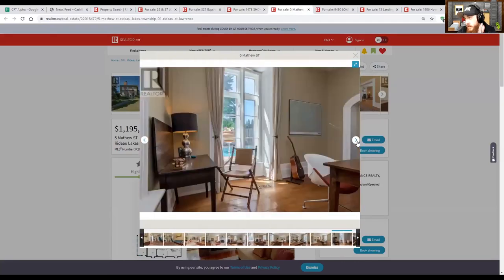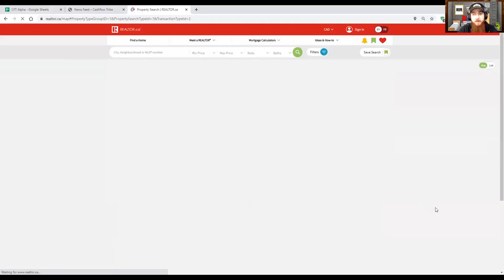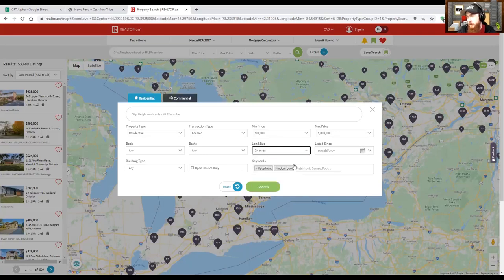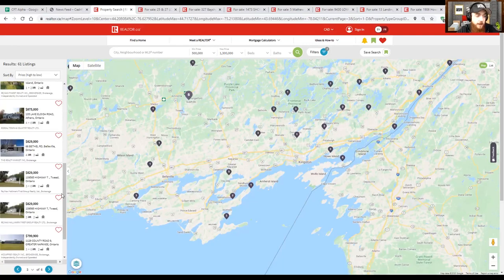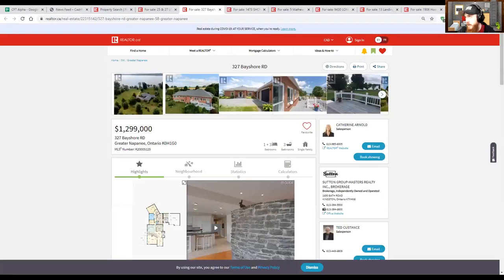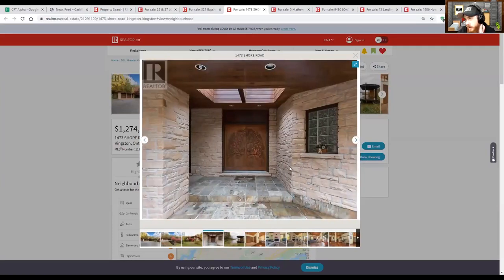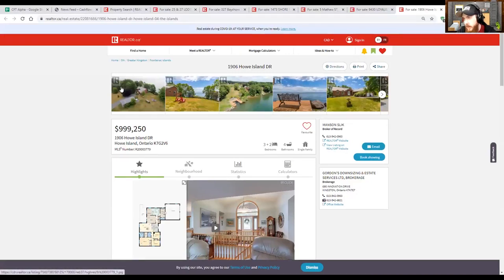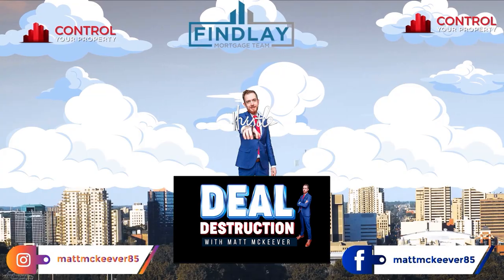Should I Buy An Island In Canada? | Deal Destruction Ep. 19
I GOT STOOD UP AGAIN!

Welcome to my new video series: DEAL DESTRUCTION!

In this video series I invite people on my channel who are looking at potential real estate opportunities and I give them my 100% HONEST opinion and I destroy their deal!

In today's episode I got stood up so instead of analyzing and destroying someone else's real estate investment opportunity I analyze potential islands I'm looking to buy!

Do you have a potential real estate deal that you're currently analyzing?

Did you get value & enjoy this video? Want to see more Deal Destruction videos in the future?

WE ARE HIRING WHOLESALERS!
Want to join my Wholesaling team?!?!

Want your business or brand to be featured in the 'splashpage' at the end of my videos?

Are you a Landlord or Property Manager in Ontario, Canada?

Other Book Recommendations:

12 Rules to Life

Matt McKeever

Financial Independence